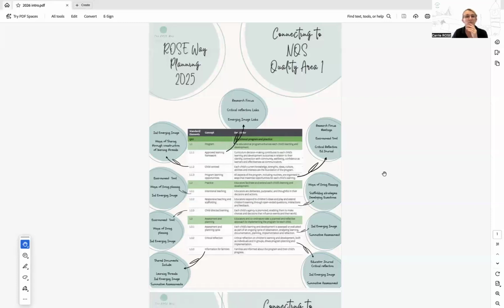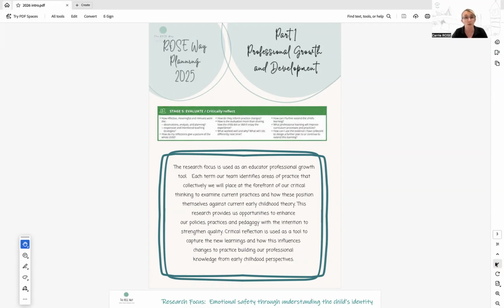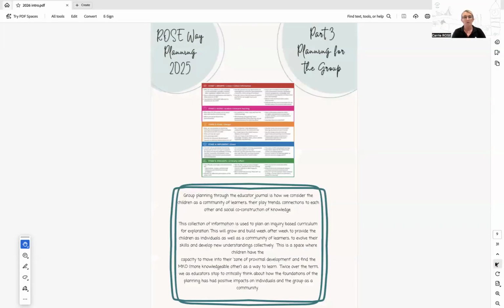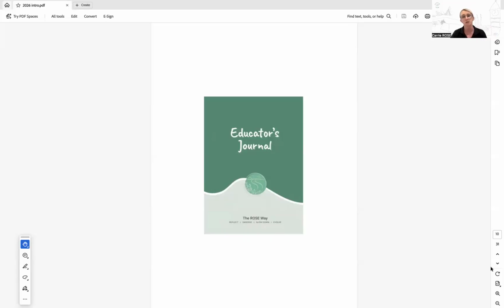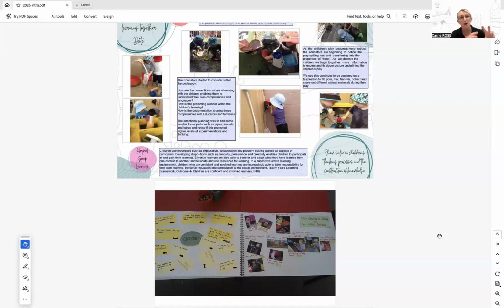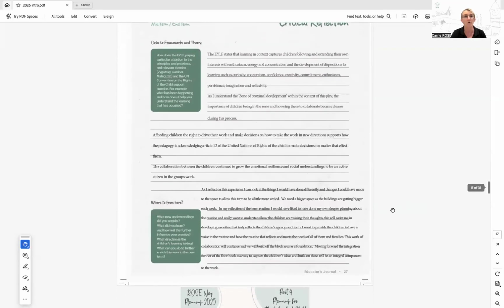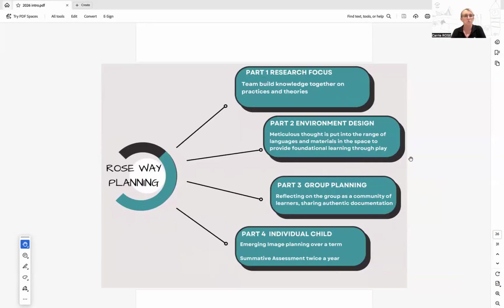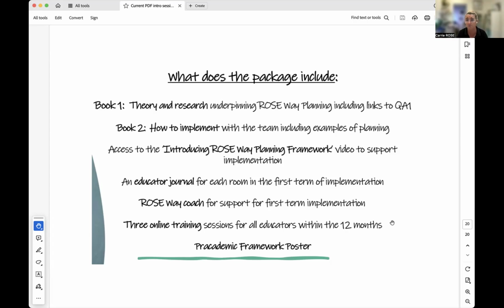What is ROSE Way planning?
Here is an overview of the 4 parts of the planning framework.